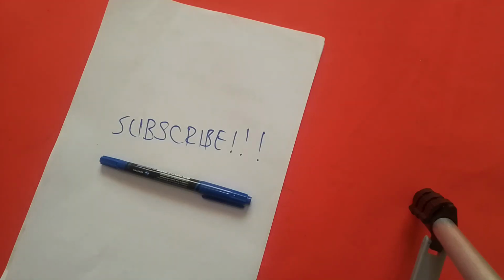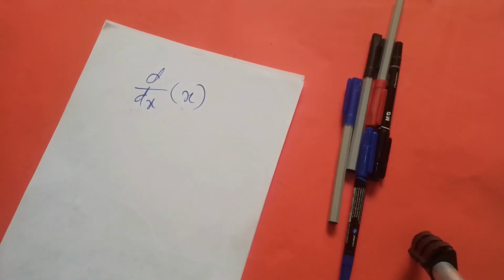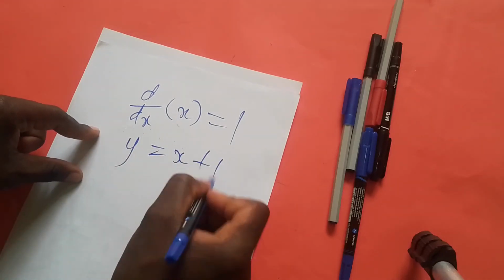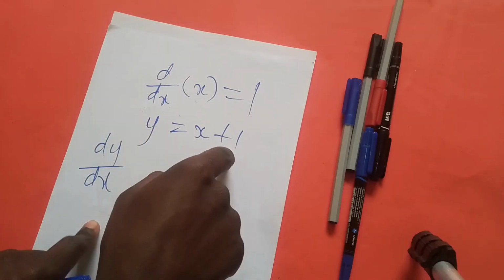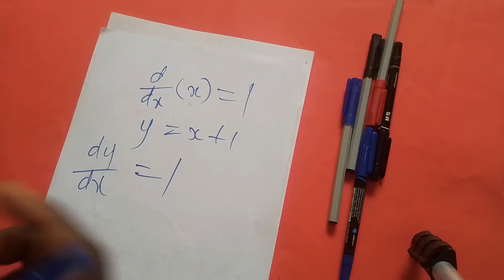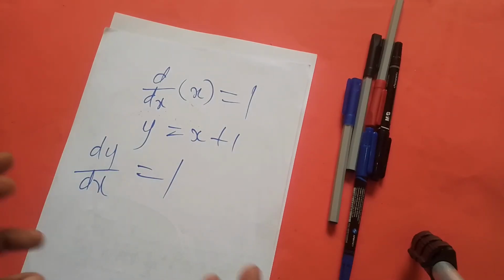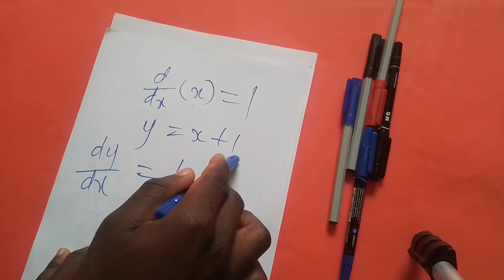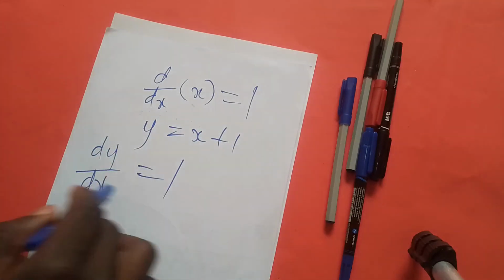chain rule , things you must know about differentiation. 🤫☝️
differentitaion